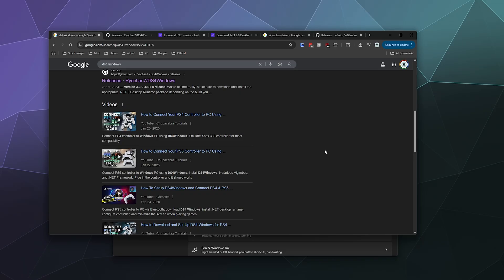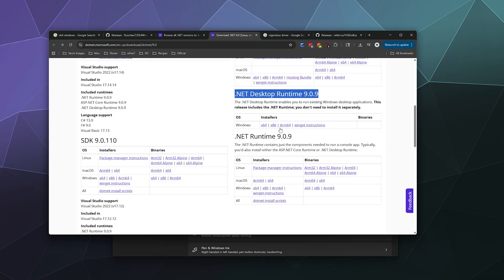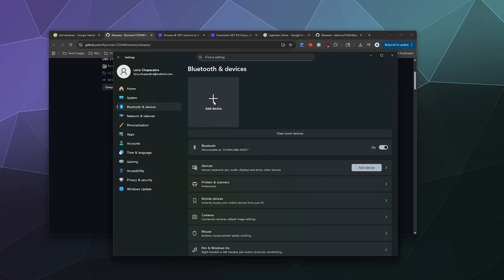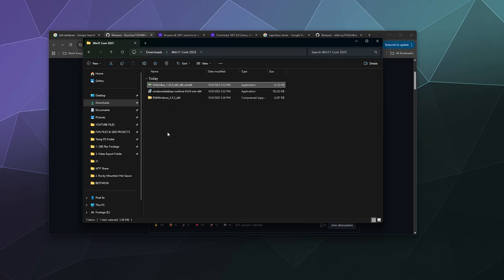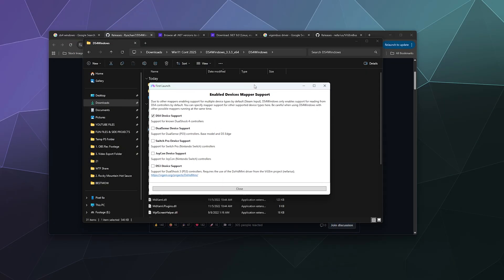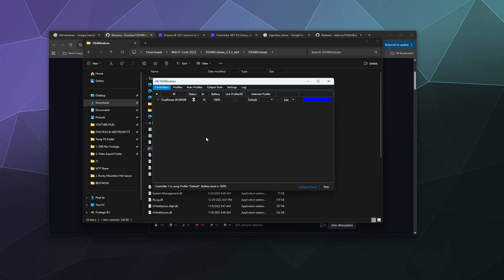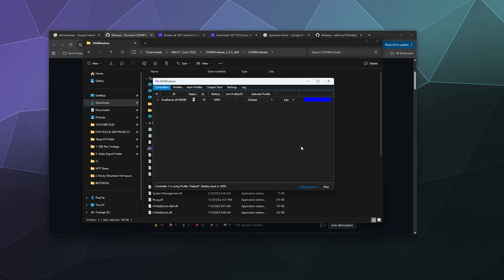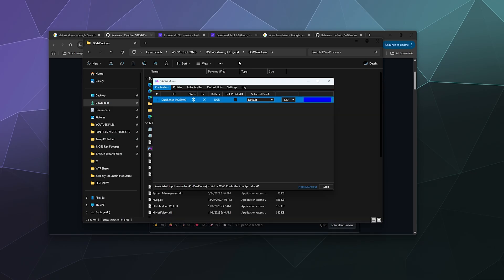How to Connect PS5 Controller to Windows 11 PC (DS4 Windows Setup Guide 2025) 🎮💻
In this step-by-step tutorial, I’ll show you exactly how to connect your PS5 DualSense controller to your Windows 11 PC using DS4 Windows in 2025. We’ll go over everything from start to finish - including how to download and install .NET Framework 9, ViGEmBus Driver, and DS4Windows, plus how to pair your controller using Bluetooth for a clean wireless setup.

If you’re trying to use your PS5 controller to play games on Steam, Epic Games, or any other launcher, this guide will help you get it running perfectly - no cables required.

🔹 Works with all major games and launchers
🔹 100% free software
🔹 Supports full button remapping and vibration (sometimes)